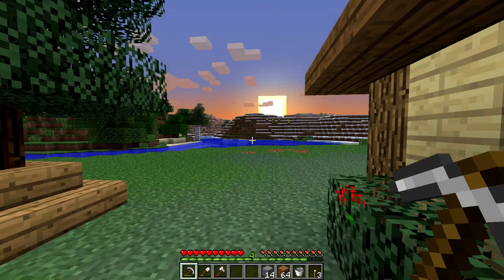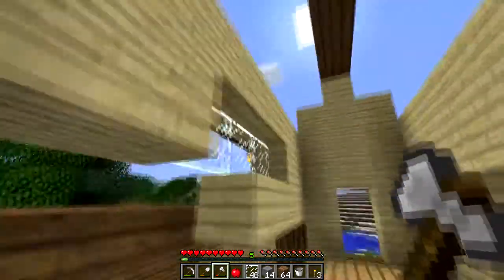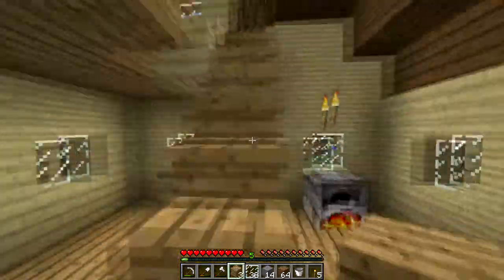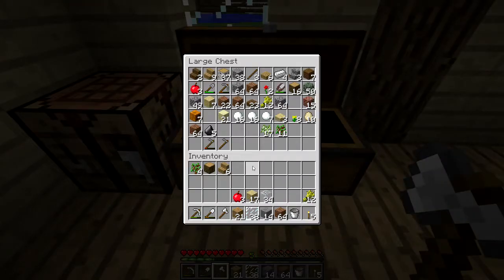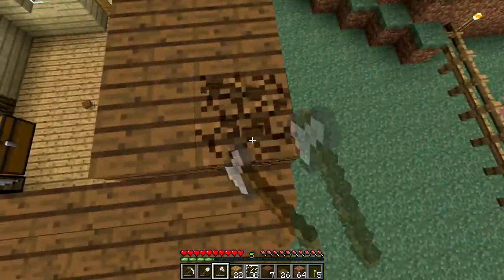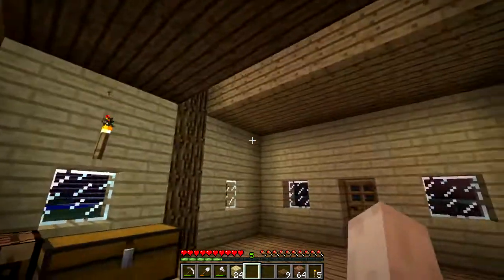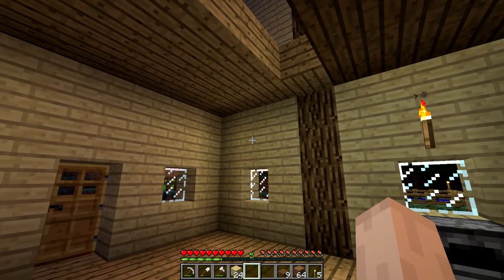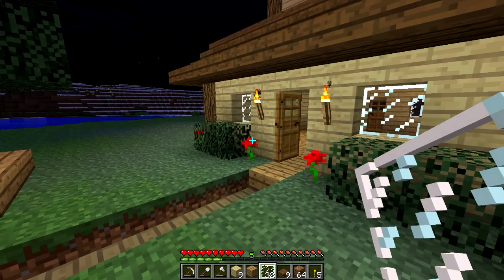Minecraft in the Morning 025 - Baffled - ASMR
Welcome to Minecraft in the Morning with TainMarr. This is a let's play featuring some asmr whispers of sorts and tea! I hope you'll find this relaxing and you enjoy all the videos :D

Music: Covert Affair
Tags: minecraft asmr relaxing minecraft asmr whispers minecraft tea whisper videos relaxing game borderless gaming minecraft in the morning